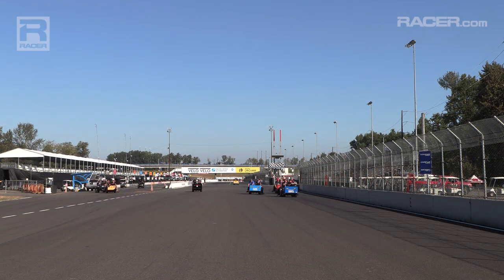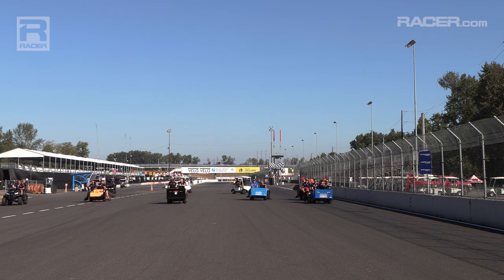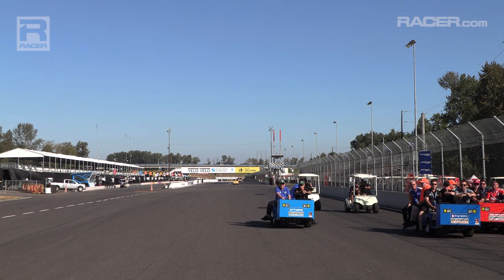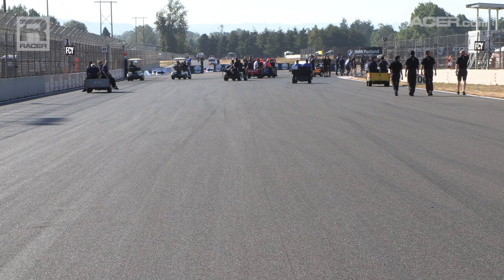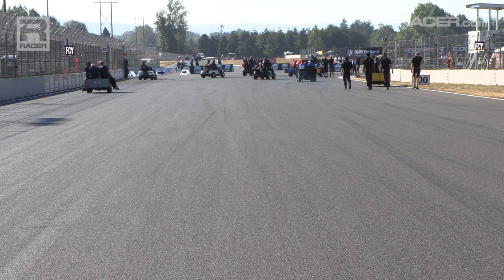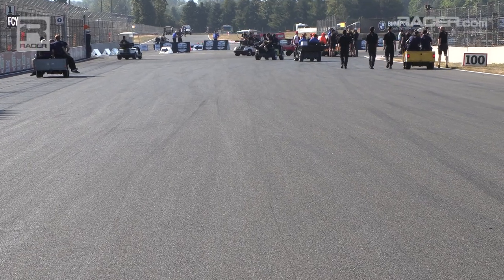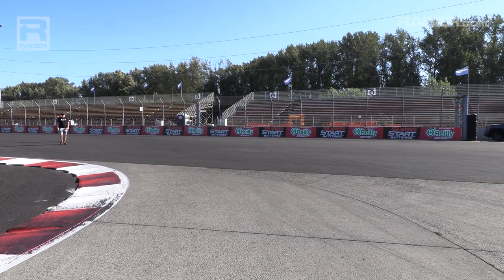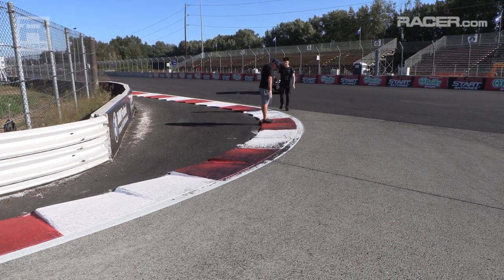RACER: Inside Portland's Turn 1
Portland's Turn 1 is where most of the accidents occur during IndyCar's annual visit to Oregon. Take a look at the corner and what makes contact such an easy and frequent outcome.